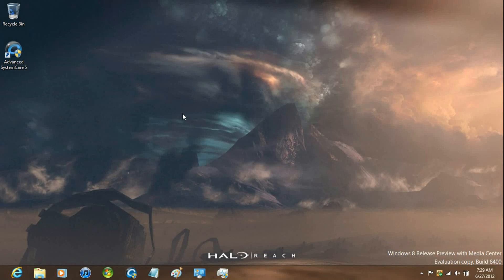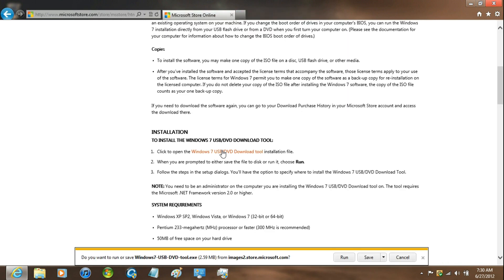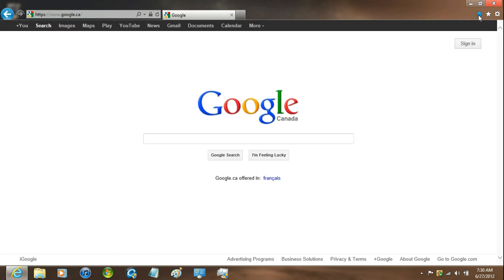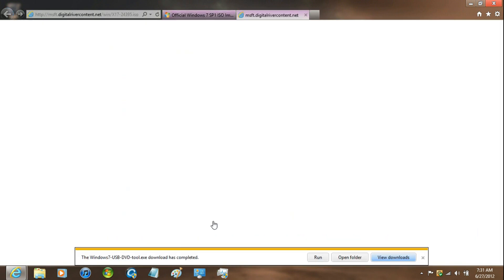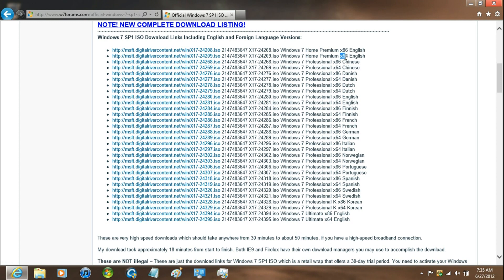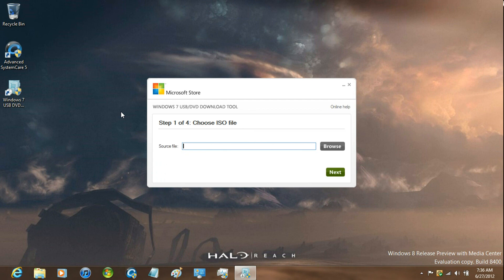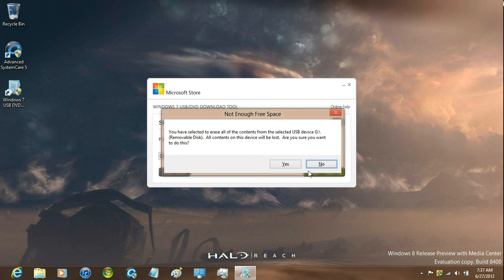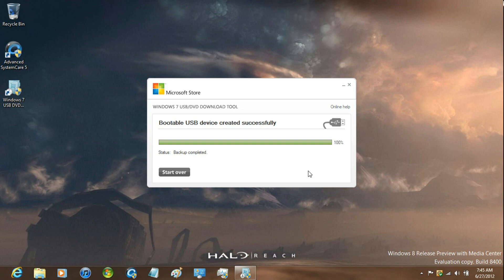How To Uninstall Windows 8 Release Preview Part. 1.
Hey guys!

I'm Showing you how to uninstall windows 8 release peview!

Vista Links:

The 64-Bit links has all the Windows editions in the installer just select your version, or enter your key.

then just go into your bios to boot from the USB or DVD-R or DVD+R.